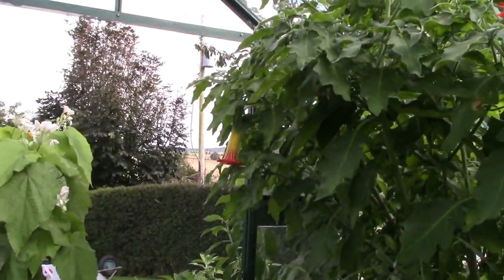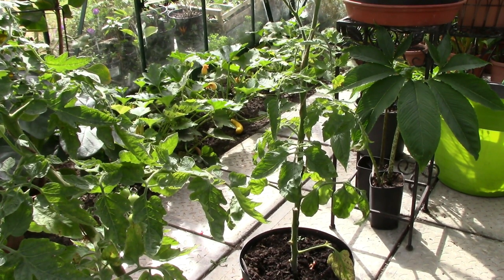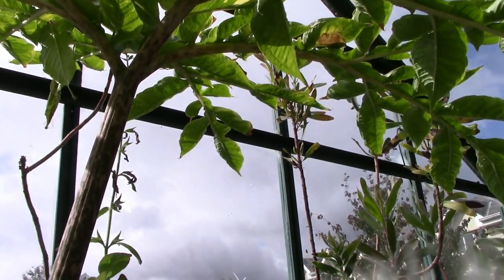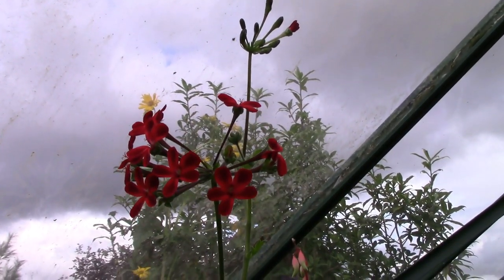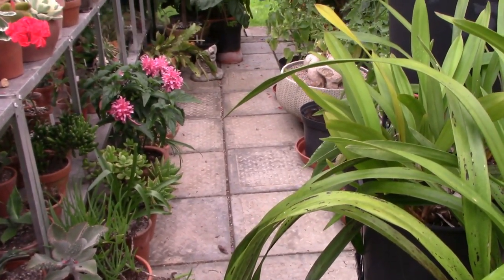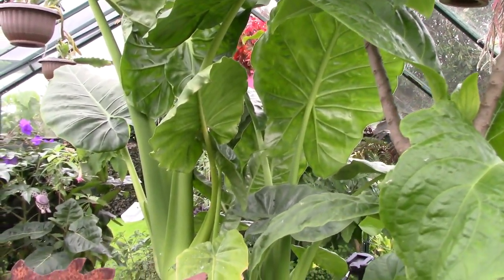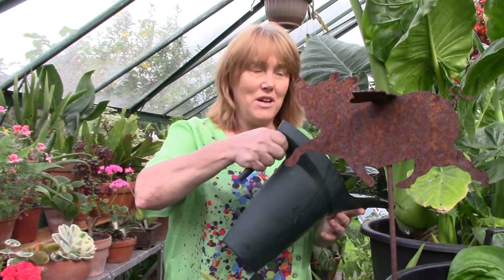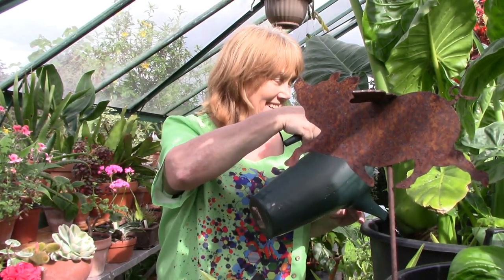August Greenhouse Tour - giant leaves, flowers & requested updates on aroids, rescued cactus & more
Here is my August greenhouse tour, full of giant leafy things, colourful flowers and requested updates. Enjoy.

Dendroseris litoralis
Fuchsia boliviana 'Alba'
Sparrmannia africana
Vasconcellea pubescens
Canna 'Musifolia'
Tibouchina urvilleana
Solanum betaceum
Albizia julibrissim 'Summer Chocolate'
Brugmansia sanguinea
Ibervillea lindheimeri
Alocasia macrorhiza
Sauromatum venosum
Amorphophallus konjac
Justicia carnea
Pelargonium 'Tomboy'
Pelargonium 'Ardens'
Sinningia leucotricha
Boophone disticha
Gladiolus tristis
Scilla madeirensis
Megaskepasma erythrochlamys
Euphorbia trigona
Sedum dasyphyllum
Echeveria affinis
Echeveria 'Compton Carousel'
Sinningia conspicua
Rhodoxis 'Fairy Kisses'
Crassula perforata

Here is more information on Gorton's Solutions, as featured in the video...